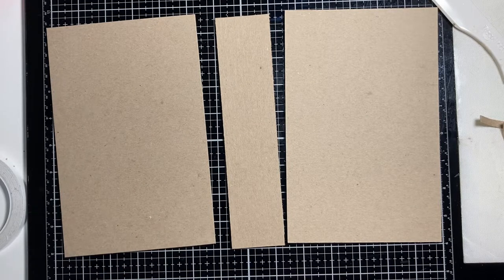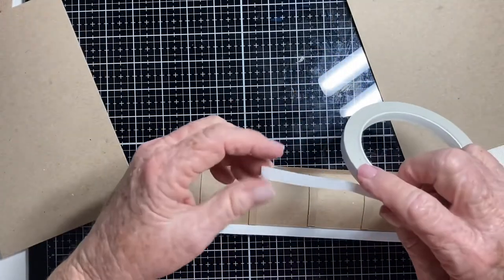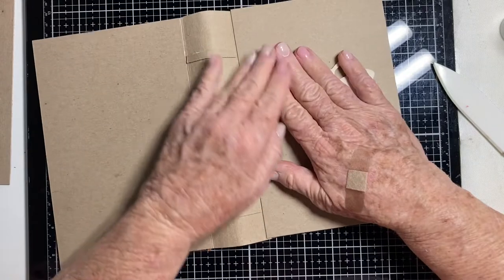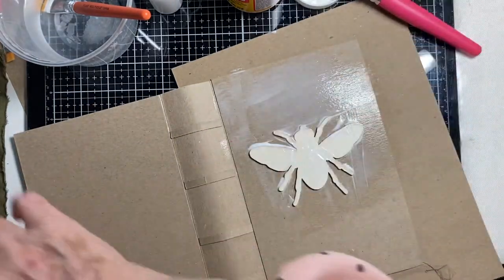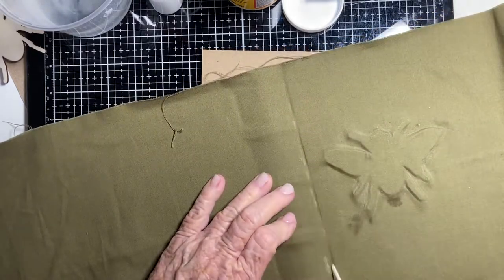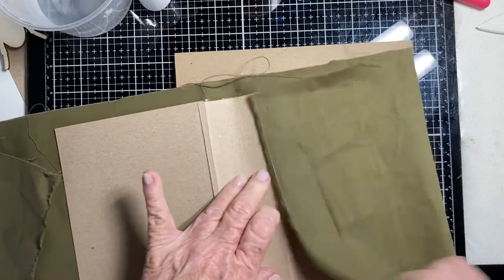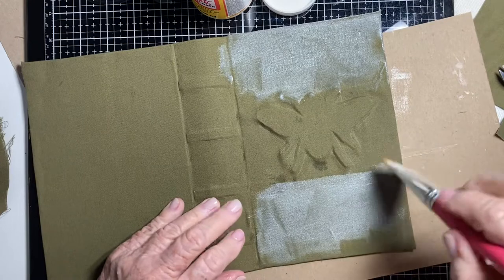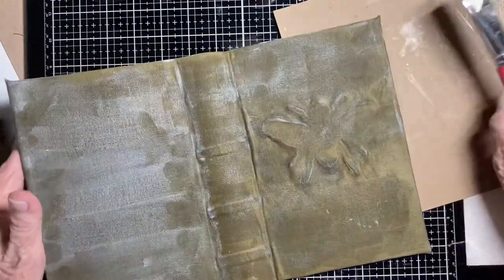Part 1: Creating a Curved Spine and ‘Embossed’ Cover Nature Journal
Join me in creating a nature themed journal with a unique cover and spine.